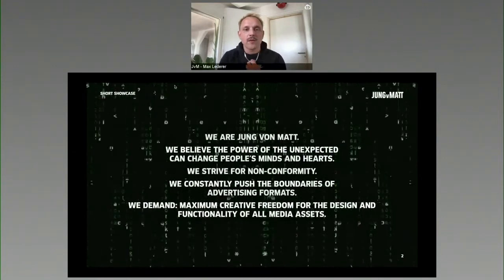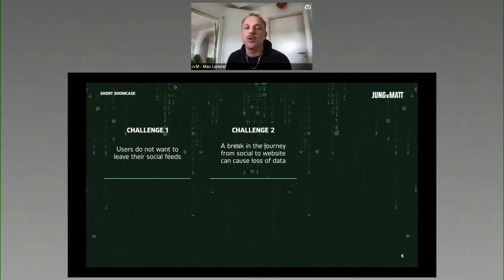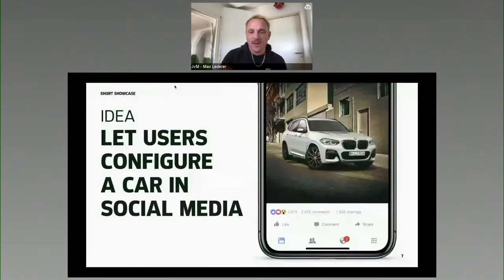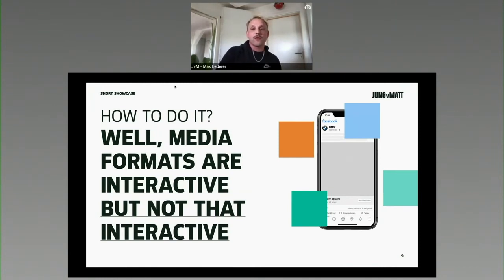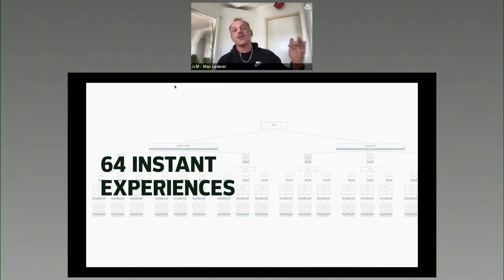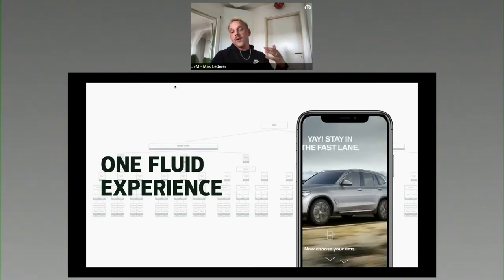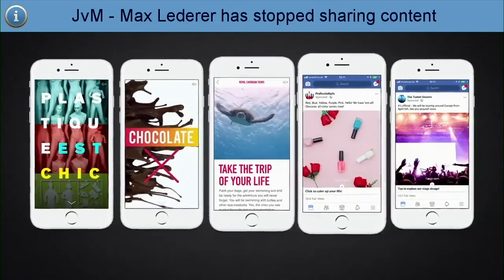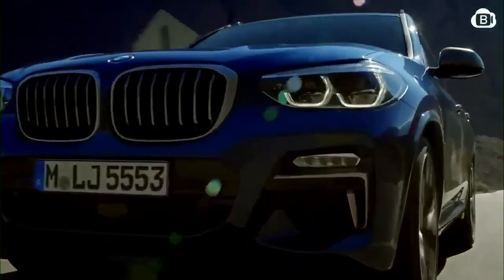The Short Showcase - Jung von Matt (Audi)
Wie verhindere ich den Bruch auf dem Weg von Social zur Website? Und wie erhöhe ich die Qualität von Leads in Social Media?
Max Lederer (Managing Creative Director bei Jung von Matt/next Alster) präsentierte bei der 2. Session von The Short Showcase am 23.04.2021 wie sie die Limitierungen von Social Media für Ihren Kunden Audi überwunden haben, indem eine Vielzahl von Assets smart miteinander verlinkt und in eine Video Experience eingebettet wurde.

The Short Showcase ist das von Facebook und cherrypicker ins Leben gerufene Speed Seminar for Mobile Creativity.

Sie wollen den nächsten Termin von The Short Showcase nicht verpassen?